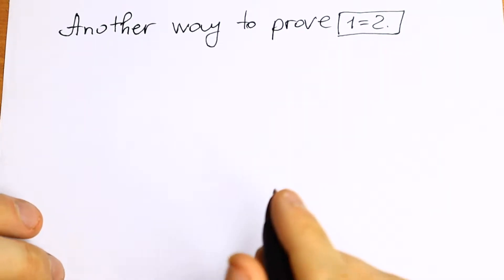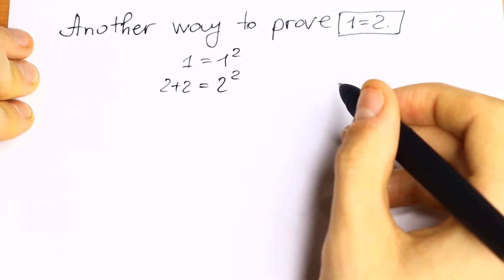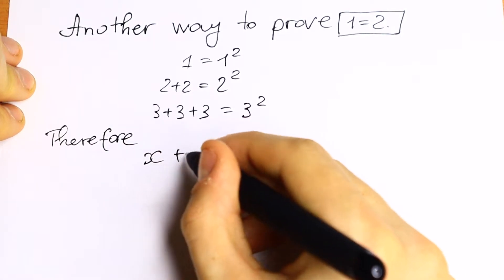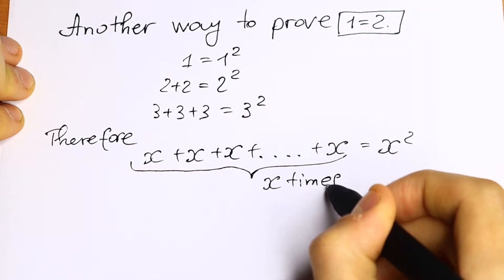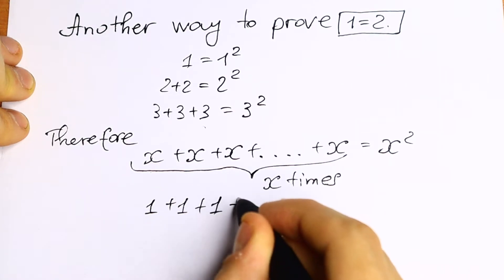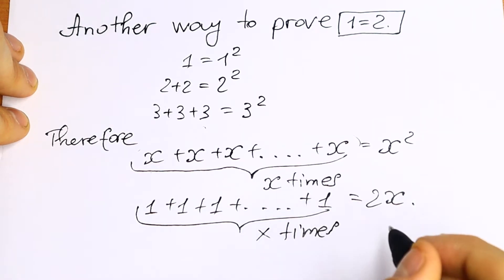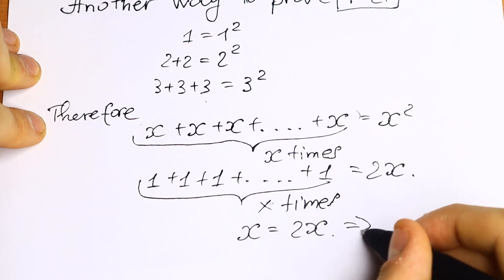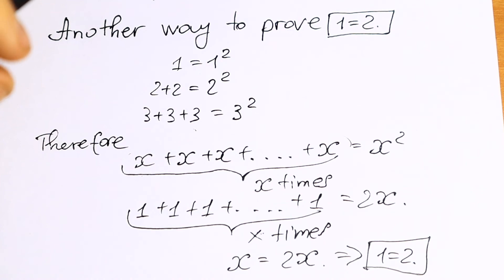Another way to prove 1 = 2 | A Tricky Approach